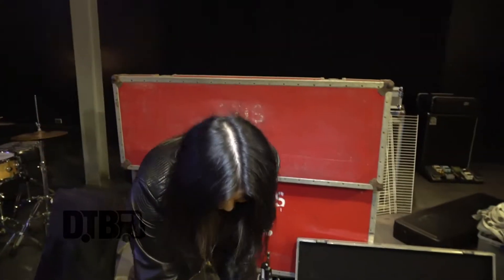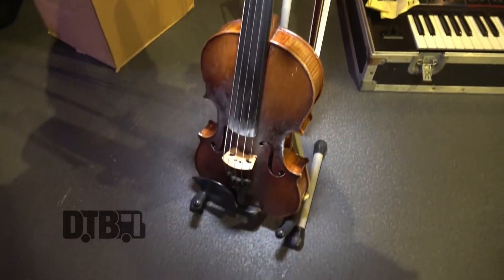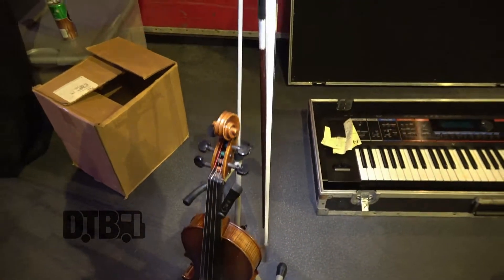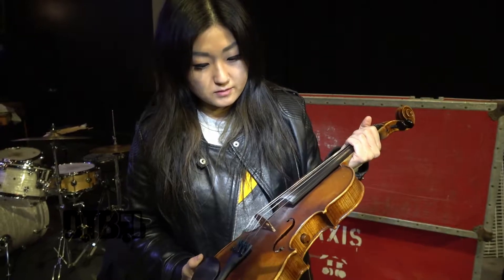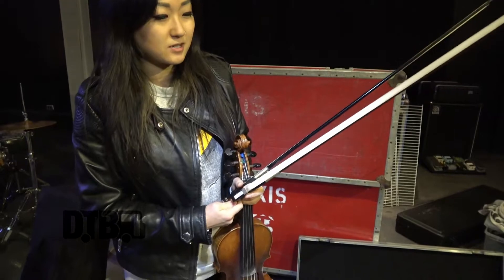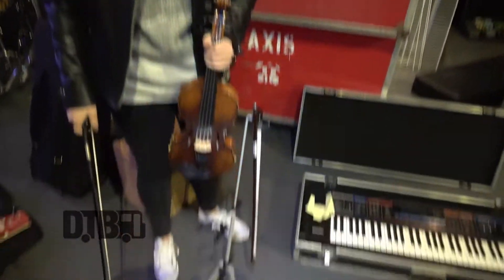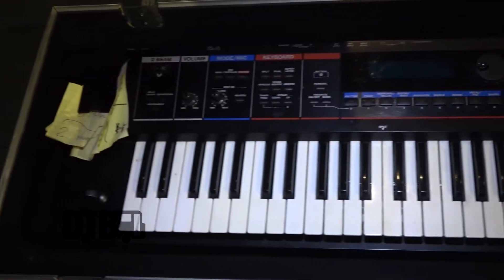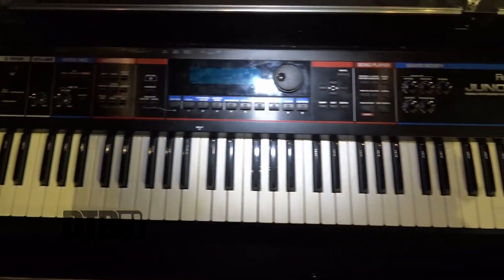Owel's Jane Park - GEAR MASTERS (Revisited) Ep. 124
On this episode of DTB’s “Gear Masters (Revisited)”, Jane Park, violist of the alternative band, OWEL, shows off the gear that she uses onstage, while on tour with Mae and Constellations. Owel is currently supporting their newest album, The Salt Water Well.